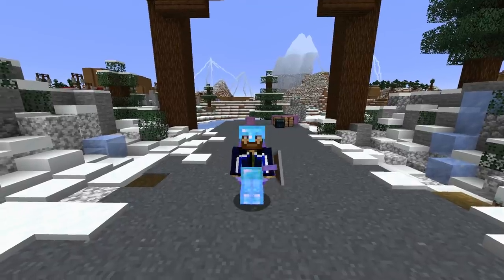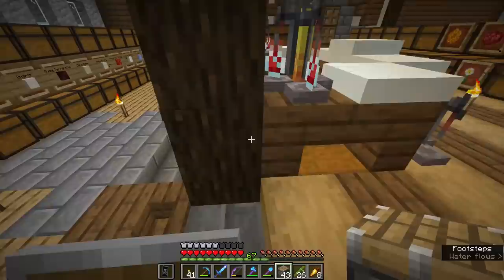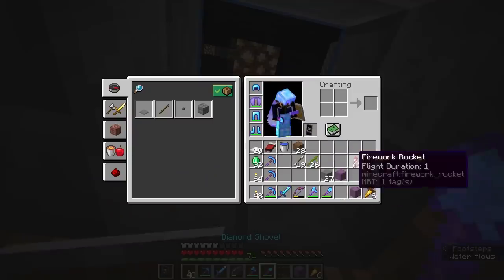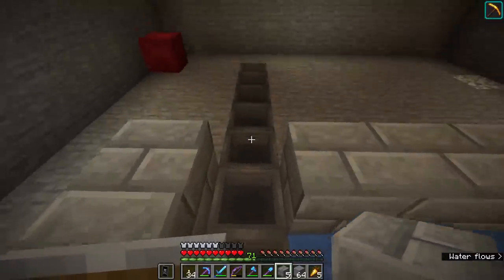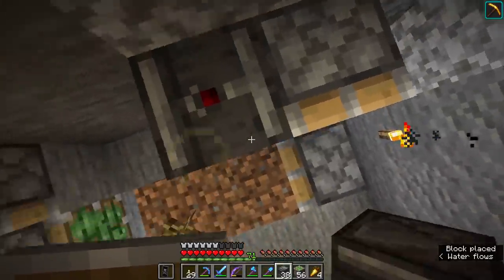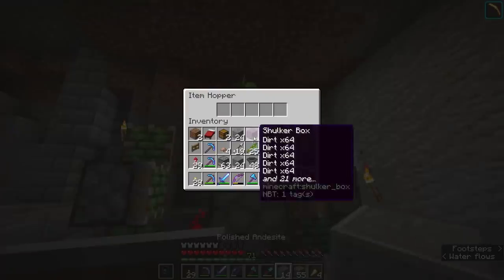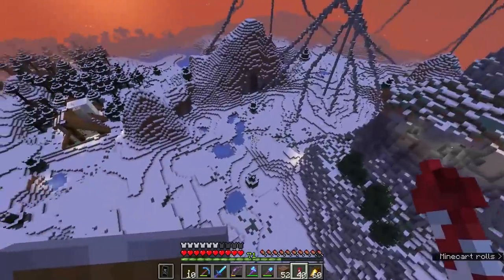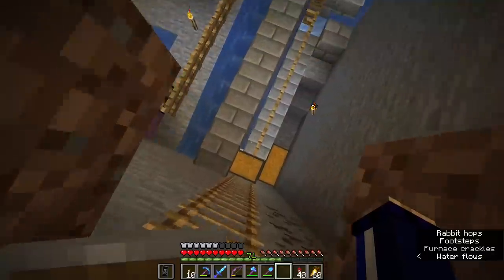Bamboo Powered Auto-Smelter! ▫ The Minecraft Survival Guide (Tutorial Let's Play) [Part 283]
The Minecraft Survival Guide continues! This tutorial will show you how to set up an auto fuelled super smelter using 0-tick bamboo farms, align items in water streams using sea pickles, and produce enough smooth stone to build a mountain range.